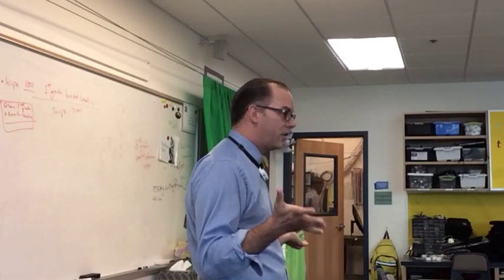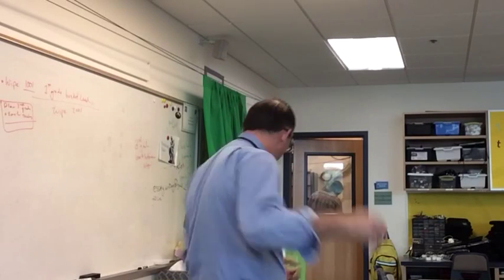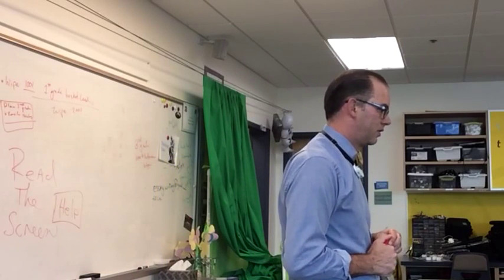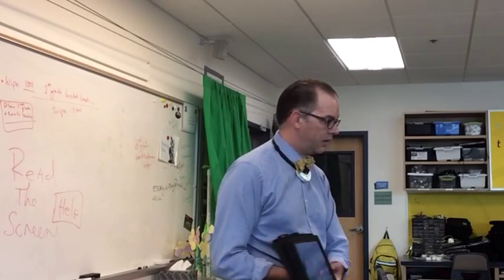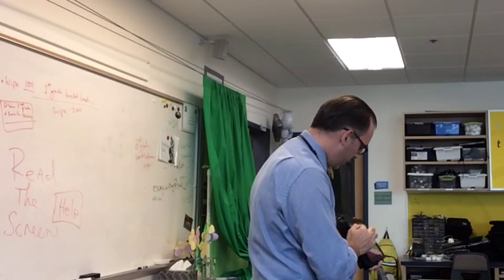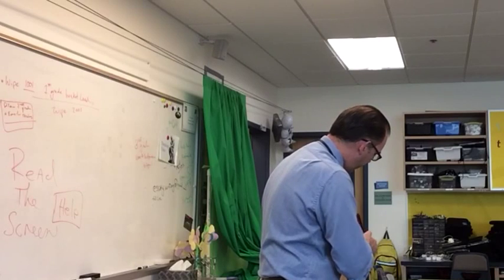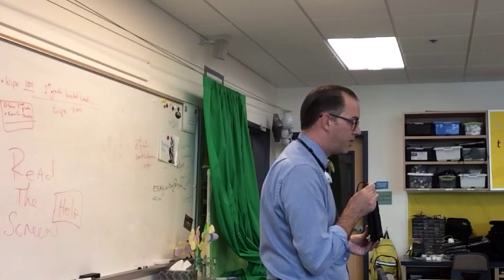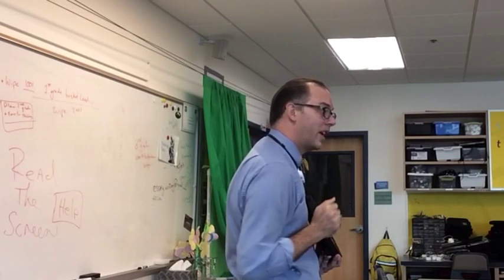Intro to Tynker App On The iPad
This is a live recording of me introducing the Tynker app to the second grade class with Wokka's help